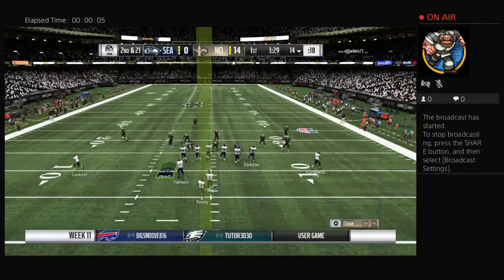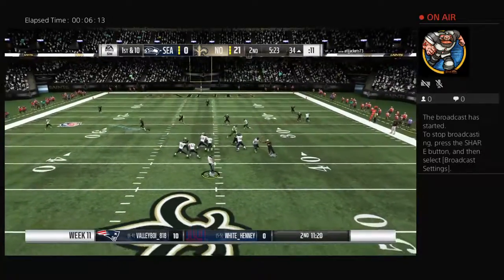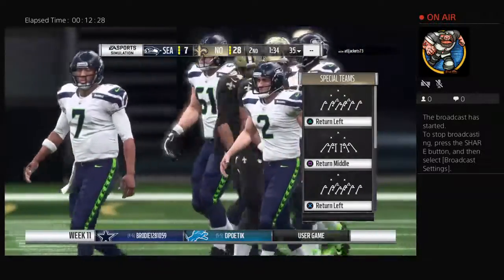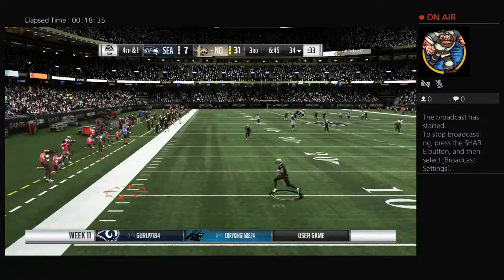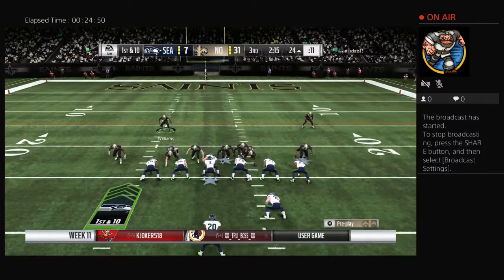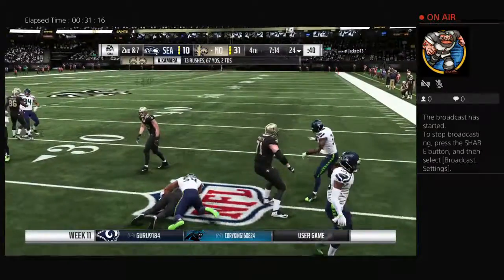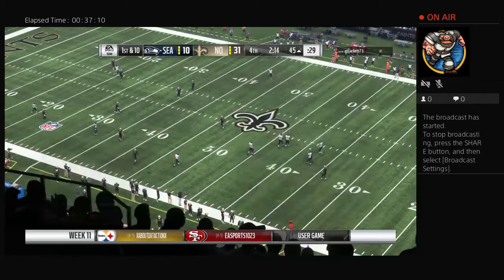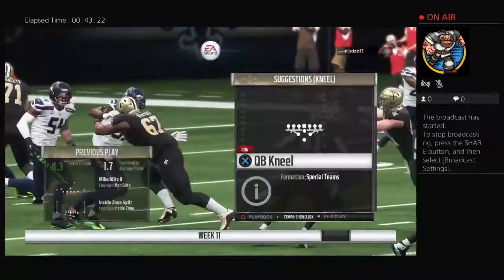spediddie's Live PS4 Broadcastg Texan vs lions